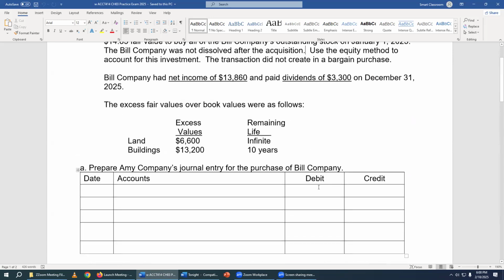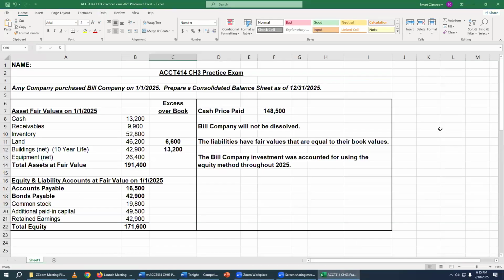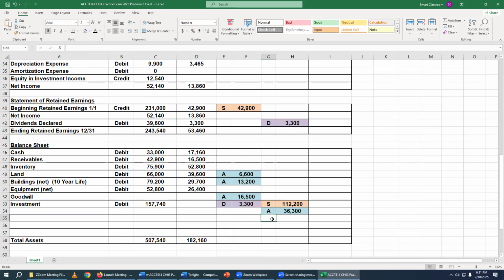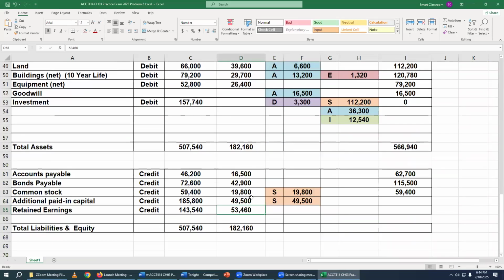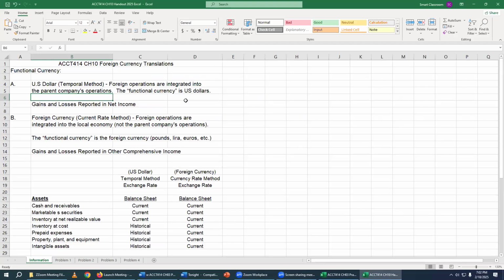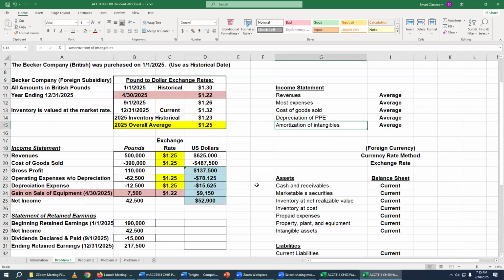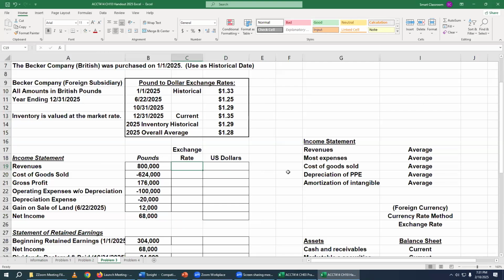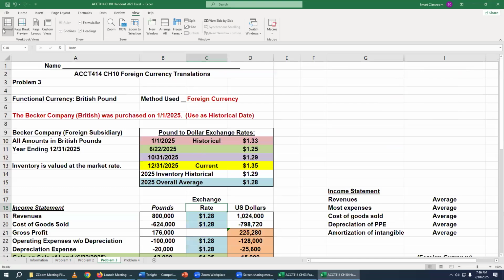ACCT414 Week 5 CH3 Practice Exam CH10 Hanout Spring 2025 Edit